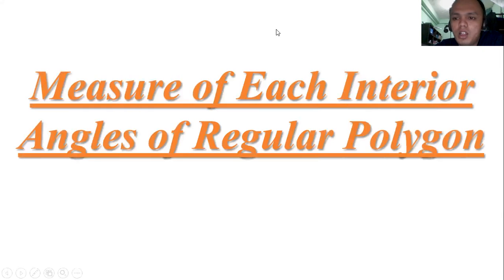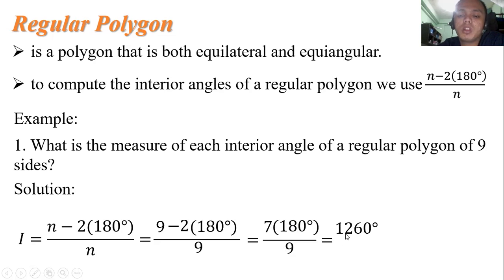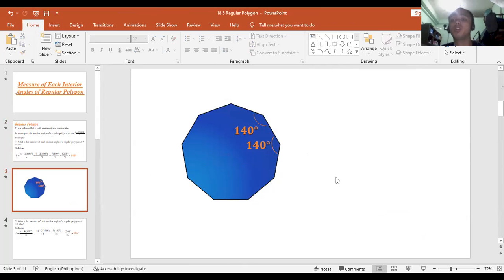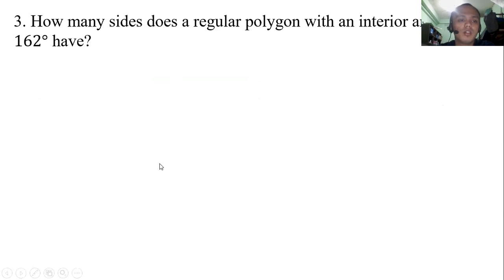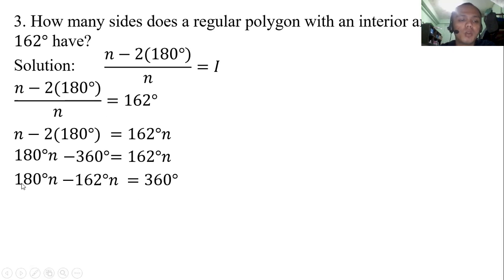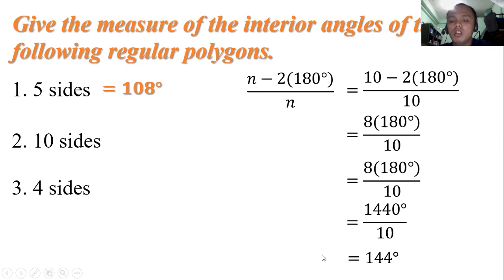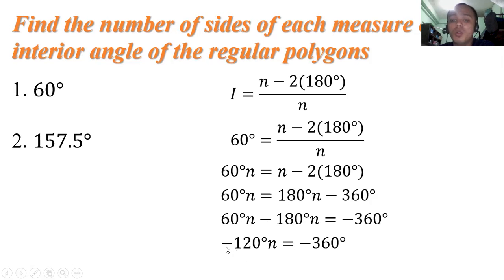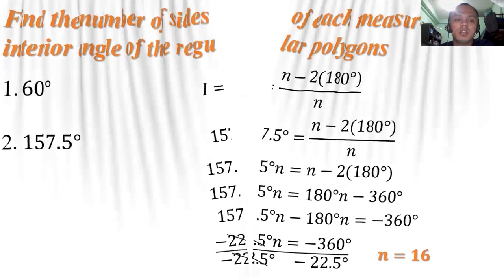18 5 Measure of Each Interior Angles of Regular Polygon Math 8